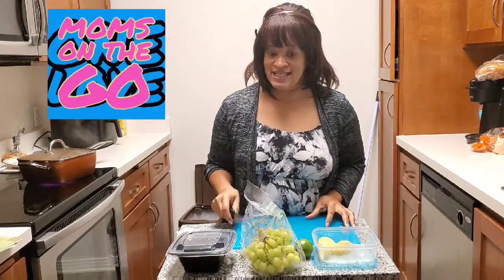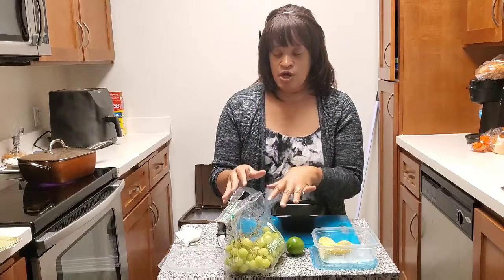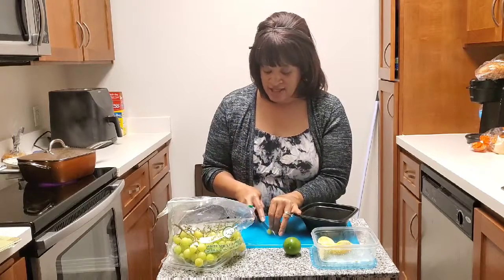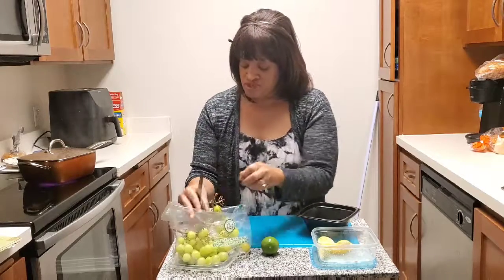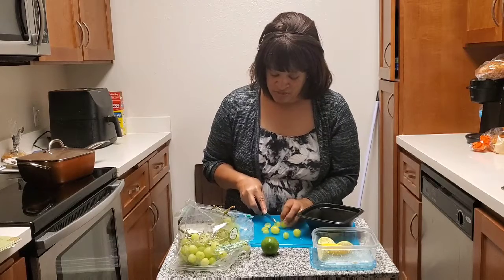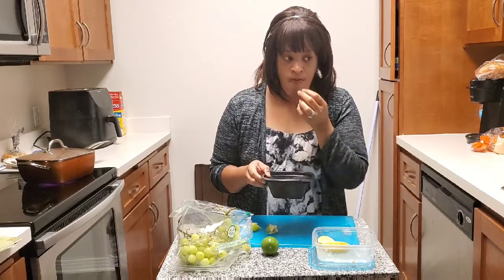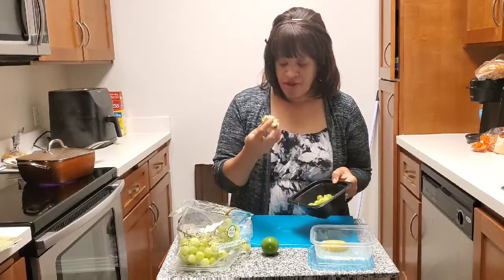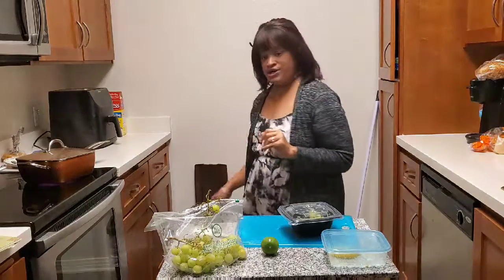Recipe Review | Turn Grapes into the taste of Jolly Rancher Candies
Can grapes really taste like jolly rancher candies?  Well watch our video to see what we thought.

Our Review Rating: 👍👍👍👍
We tried it with lemon the first time.  I feel the tart of lemon taste more prominent than lime.

We saw this video first on TabithaBrown YouTube Channel.

Would you like to send us something?